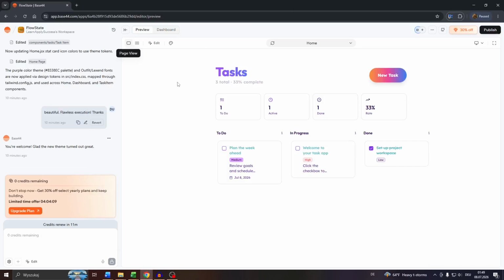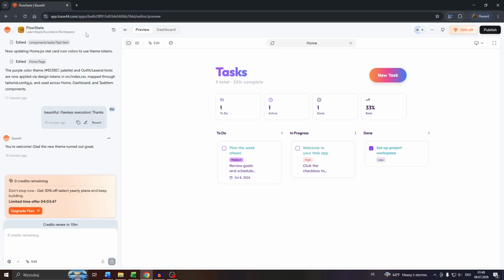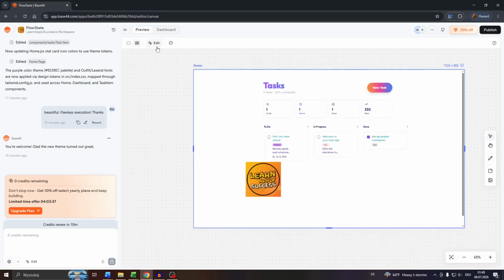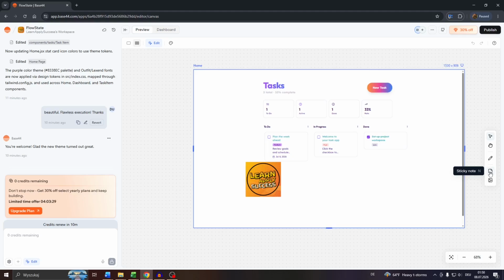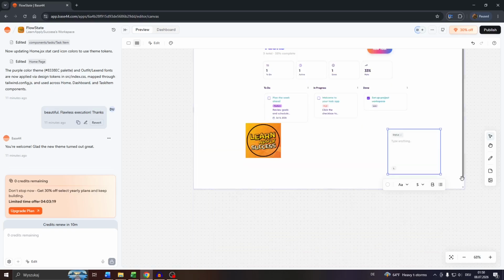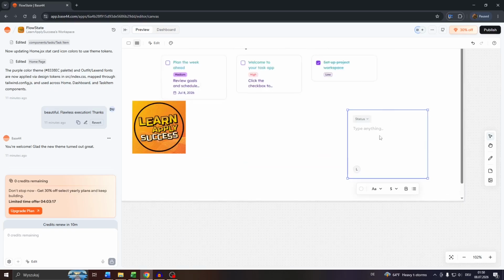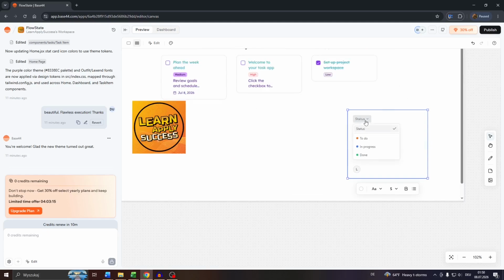How to Insert Sticky Note in App Builder on Base44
Learn how to insert a sticky note in the Base44 App Builder to organize ideas and project notes.